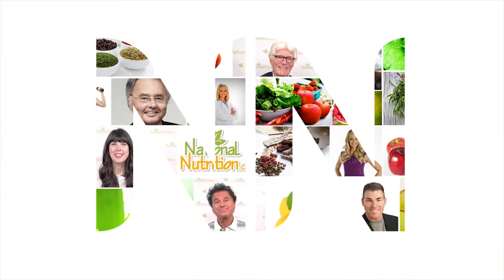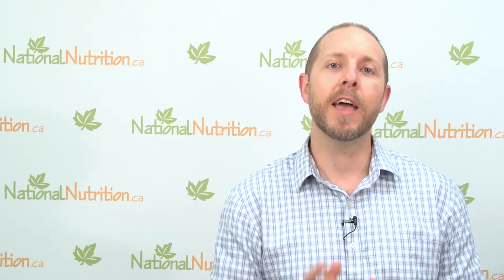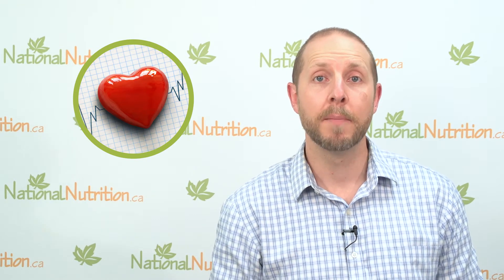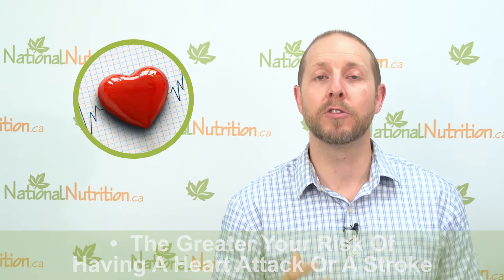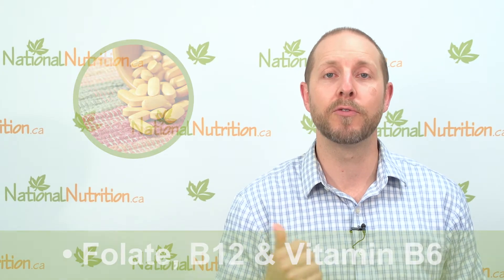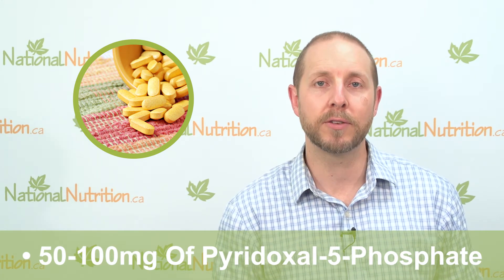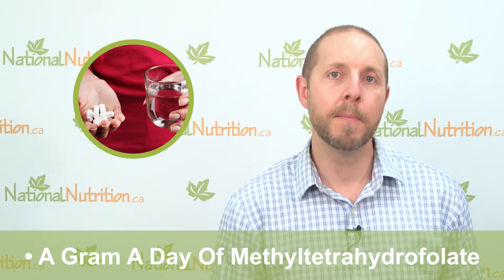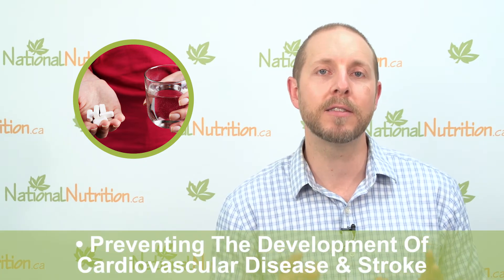Natural Health Reviews - Homocysteine Levels - Risk of Heart Disease | National Nutrition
Introducing National Nutrition's newest Youtube series "Natural Health Reviews". We sit down with Naturopathic Doctor Jonathan Beatty, as he discusses Homocysteine and how this can be an important sign of a potential risk of cardiovascular disease.

Homocysteine has become an important marker of cardiovascular disease risk. At high levels, it has been shown to damage the vessels of the heart and promote blood clot formation which can result in heart disease and stroke. The level of homocysteine in the blood varies with age, gender, diet, hereditary factors, and general health, however it is estimated that 5-10% of the population has homocysteine levels that are considered high...